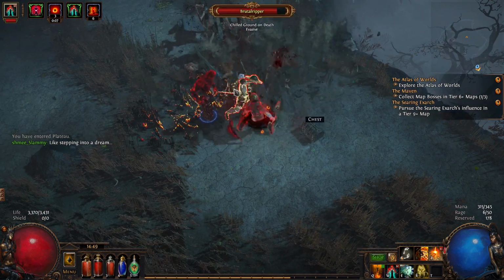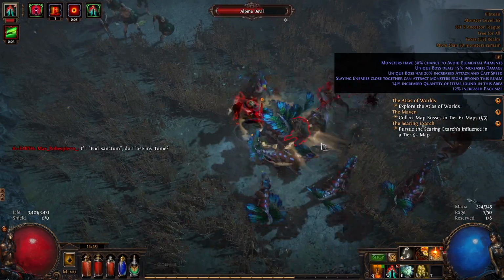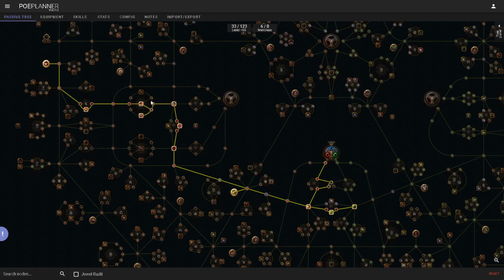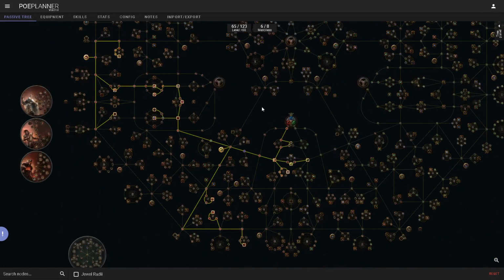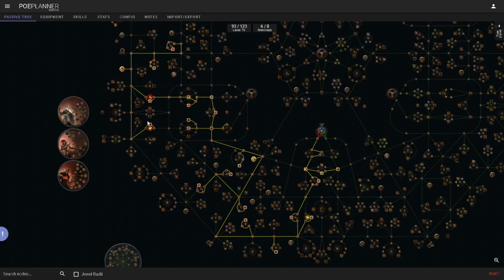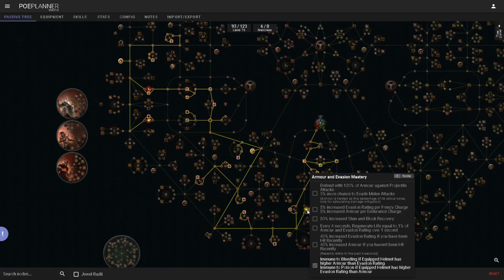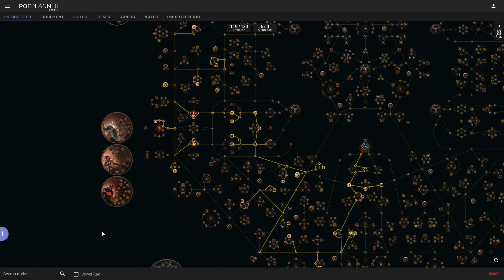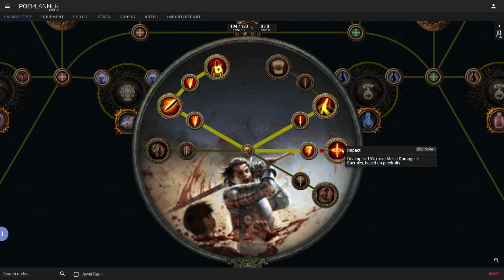Path of Exile 3.22 - RUTHLESS Starter Build - Slam Duelist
0:00 Introduction
0:54 About the Build
3:12 How to Acquire Skill Gems
3:54 Passive Tree
6:24 Ascendancies
7:17 Conclusion